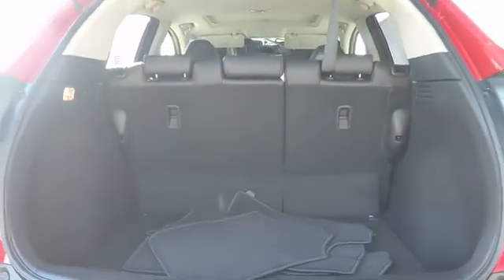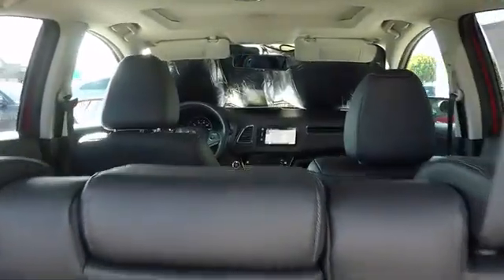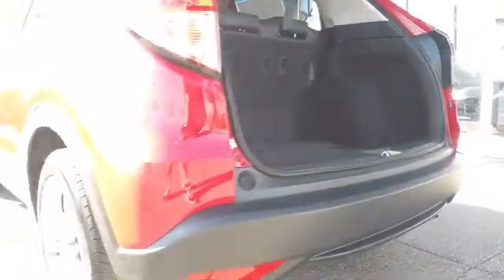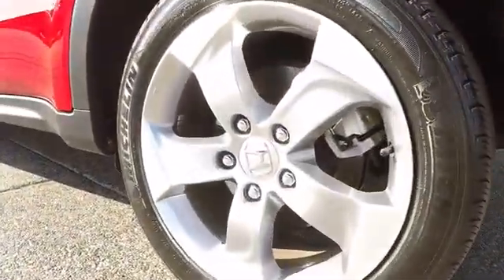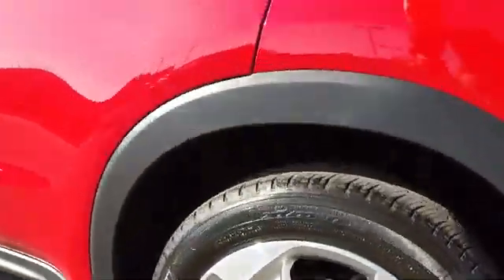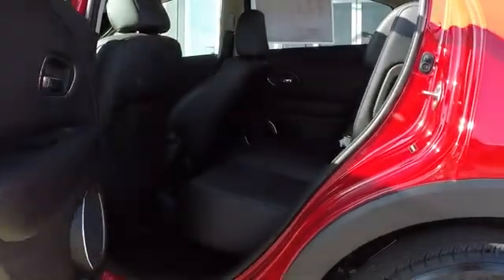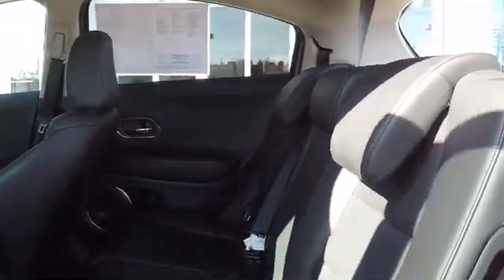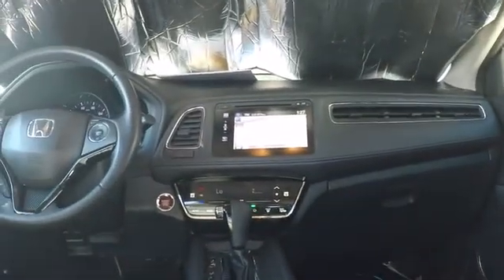Used Honda HR-V For Sale San Leandro Alameda Oakland Hayward Bay Area CA R1217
Used Honda HR-V for sale event deals specials discount.
San Leandro Honda the used car dealer with used cars for sale offering a large used car inventory for sale in San Leandro Bay Area Oakland Alameda Hayward Castro Valley Union City Fremont San Lorenzo San Francisco California East Bay near me.
/used-inventory/index.htm
2017 Honda HR-V EX-L Navi - Stock#: R1217 - VIN#: 3CZRU5H78HM711345

Local Used Car Dealers Inventory Stock# R1217 Used Car Vin#3CZRU5H78HM711345 Used Honda HR-V EX-L Navi SUV for Sale in San Leandro Oakland Alameda Hayward Castro Valley San Lorenzo Union City Fremont serving the greater Bay Area California of San Francisco Ca. This vehicle has current used car incentive deals and low price quotes, contact San Leandro Honda before your used car deals expire. Used Honda HR-V EX-L Navi SUV comes with great customer review ratings on safety, fuel economy and reliability. San Leandro Honda's used car website offers a large inventory of Used Honda HR-V EX-L Navi to shop from and research local used car products before coming in for a test drive. Today is the right time to purchase Used Honda HR-V EX-L Navi during The Bay Area's used car sales event serving the greater Fremont area Castro Valley Union City San Lorenzo Pleasanton and Dublin Ca. Contact our Used Car Sales Team at or visit our Used Car Dealer website Used Honda HR-V EX-L Navi If this vehicle is a Certified Honda. Every Certified Used Honda Vehicle at San Leandro Honda is a product of innovative engineering and quality manufacturing. And only well maintained Honda models that are less than six years old and have a maximum of 80,000 miles are eligible for certification. The certification process includes A thorough 182 point mechanical and appearance inspection, performed by the dealer, to ensure that each used vehicle meets Honda Certified Pre Owned Vehicle standards Honda trained technicians scrutinize all major vehicle systems, including brakes, engine, drivetrain, steering, suspension, tires, wheels, exhaust system and vehicle interior and exterior Dealer technicians recondition any component that does not meet our standards Any component that cannot be reconditioned is replaced with Honda Genuine Parts A limited warranty that covers engine and transmission components for up to 7 years/100,000 miles Shop online for a Honda Certified Pre-Owned Vehicle.